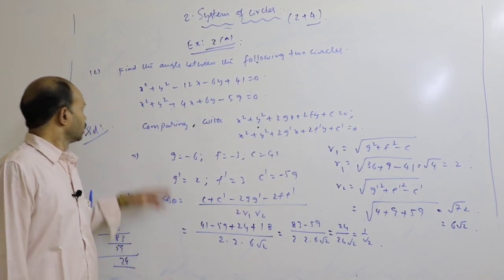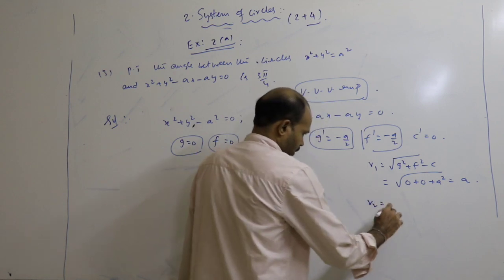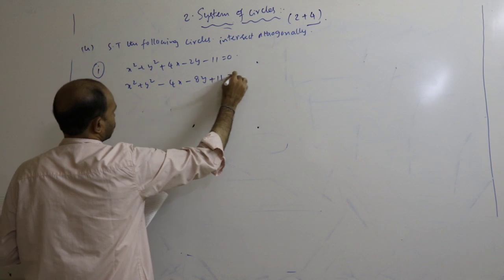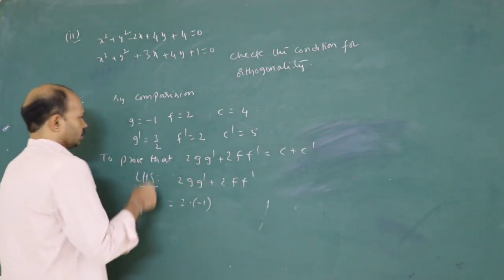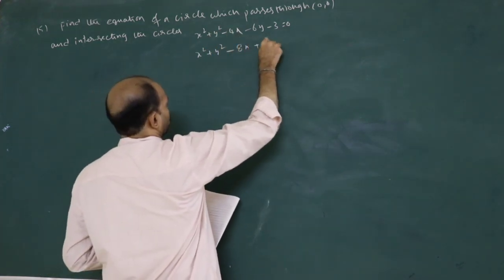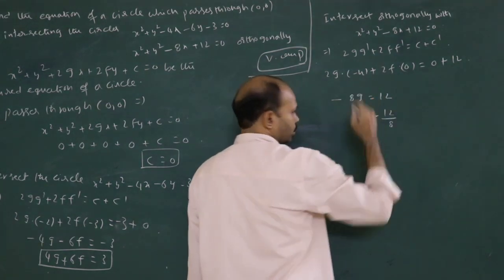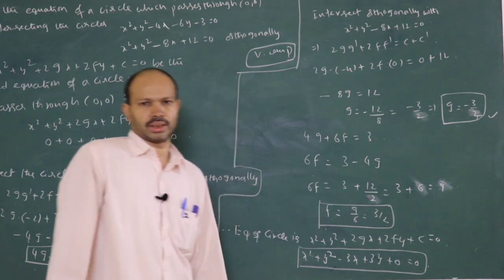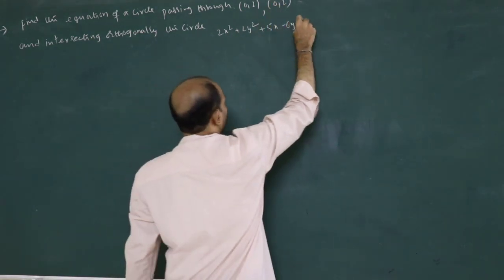NSR IMPULSE VIDEO CLASS#maths system of circles#L2